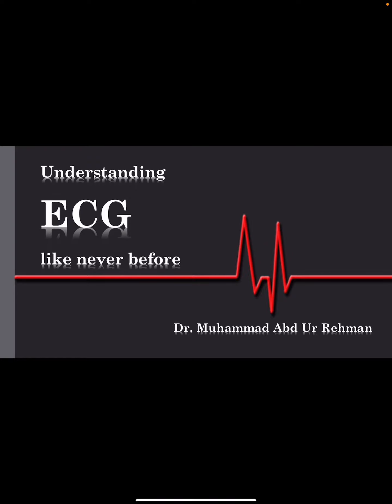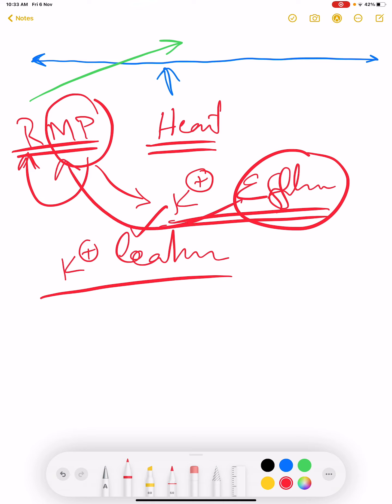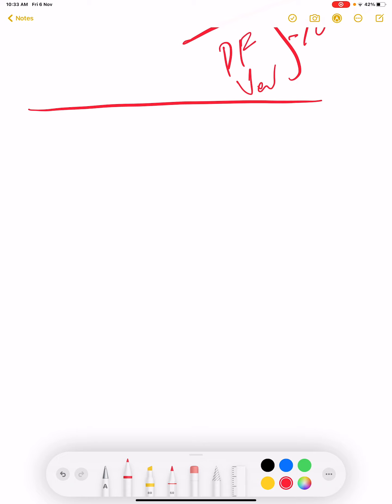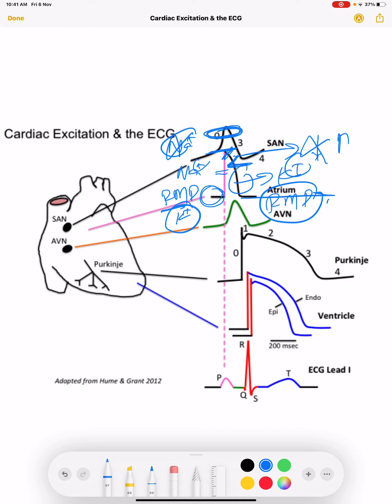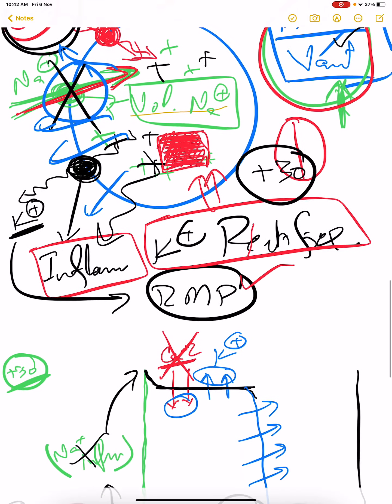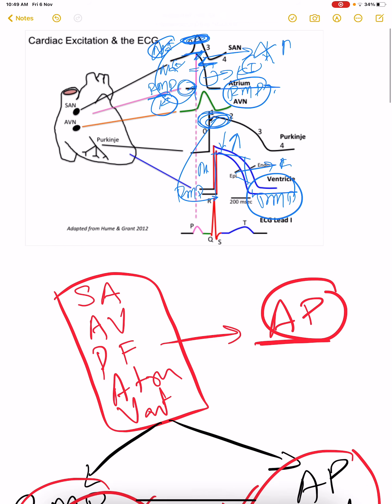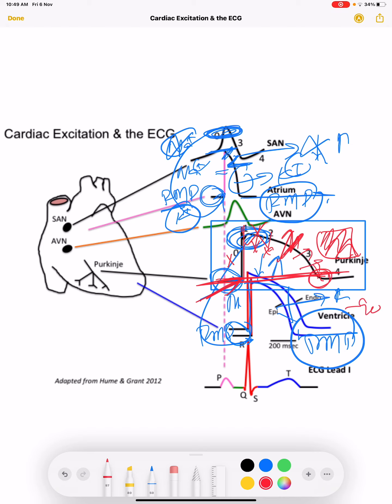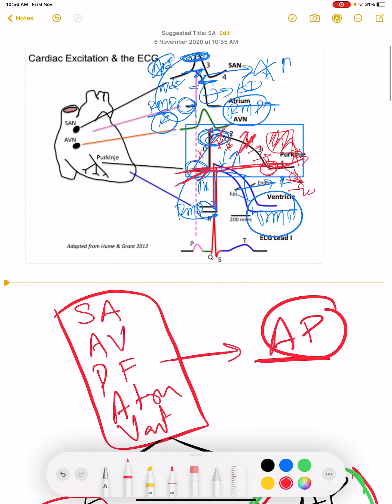Learning ECG like Never before: Ch#3 - Electrophysiology of Cardiac Action Potentials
This Lecture explains how Action Potential is generated in different Cardiac Tissues & How it will be realated to ECG